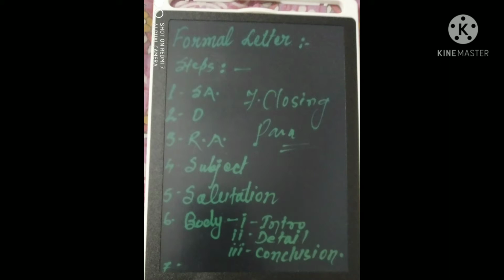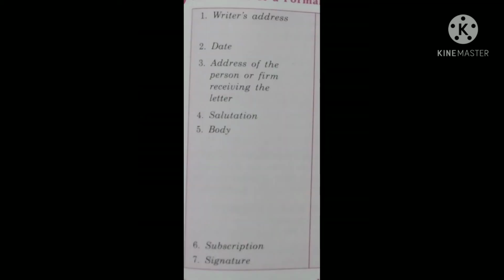FORMAT OF FORMAL LETTER BY ANJANEE KUMAR